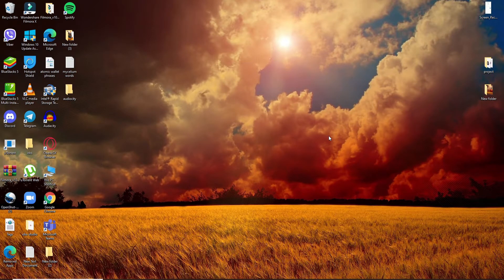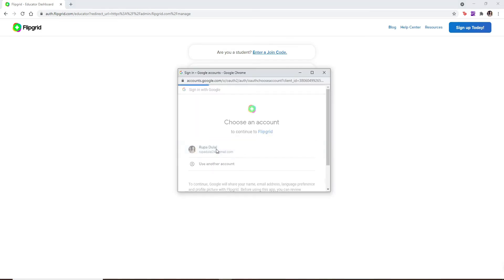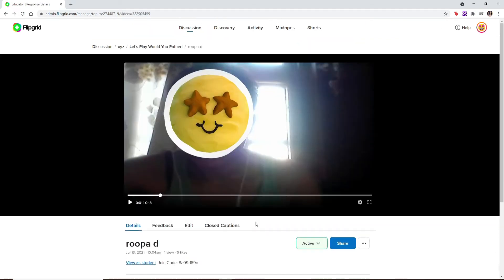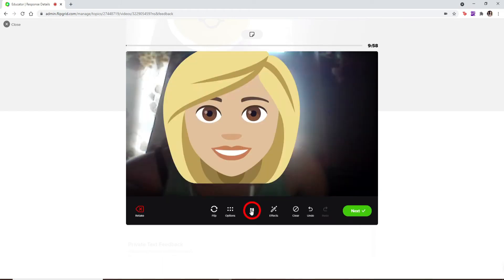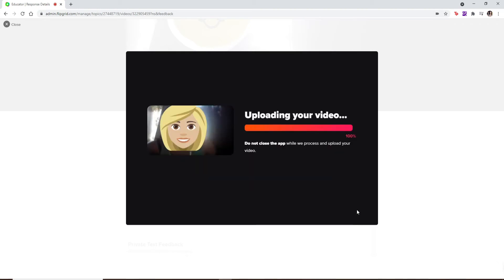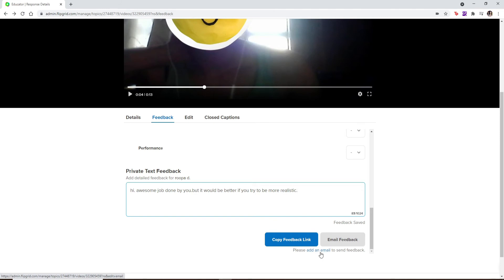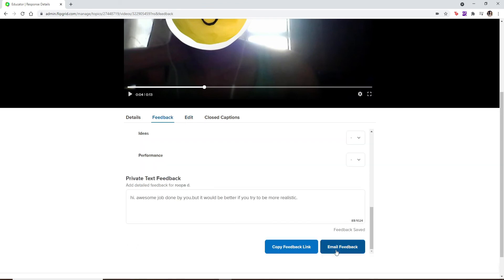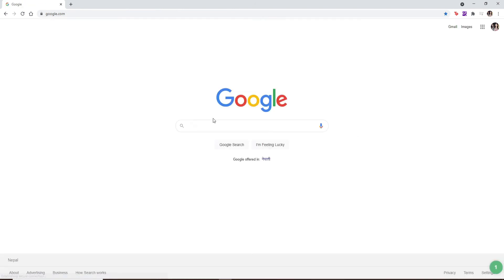How to Give Feedback on FlipGrid? Leave Comment on FlipGrid | FlipGrid Tutorial